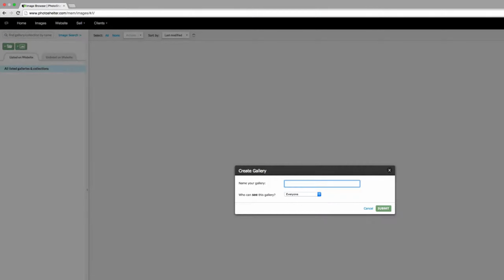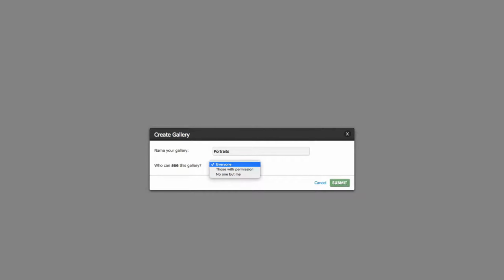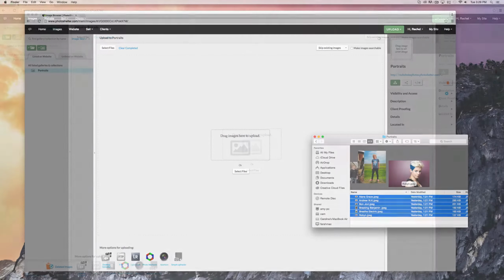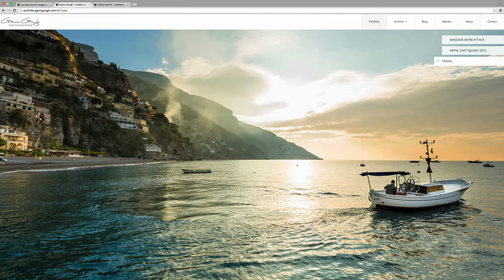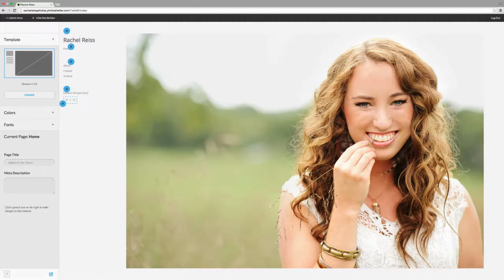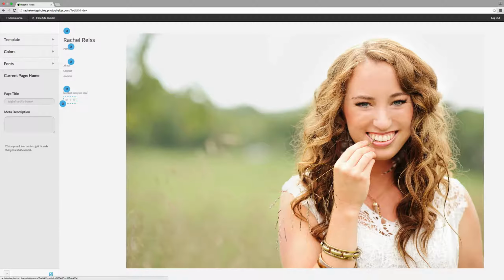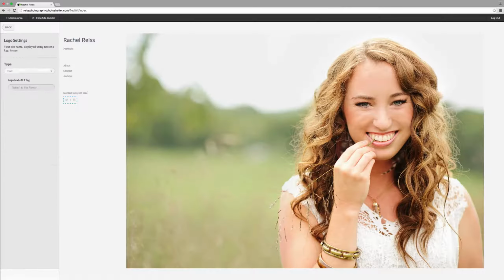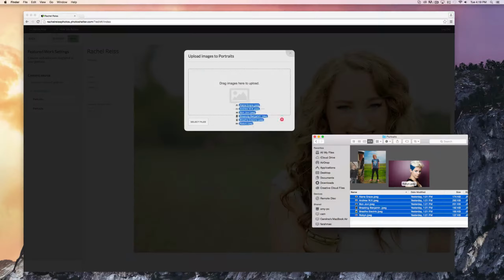Welcome to PhotoShelter!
Take two minutes to learn how to get started with PhotoShelter, from uploading your work to designing your new site.